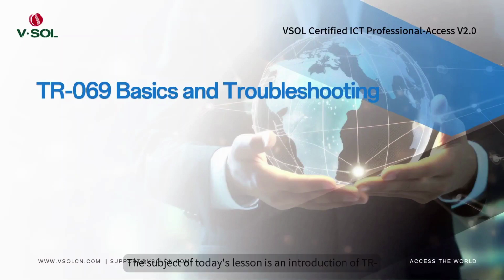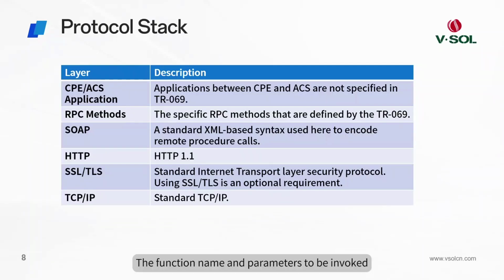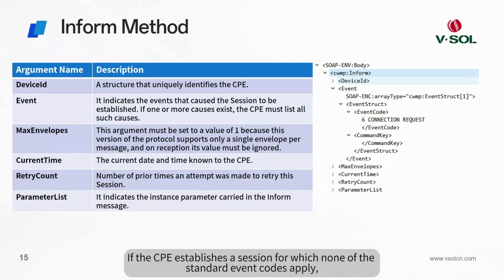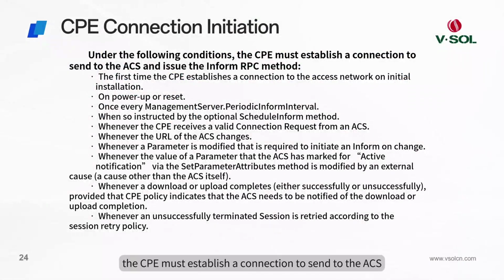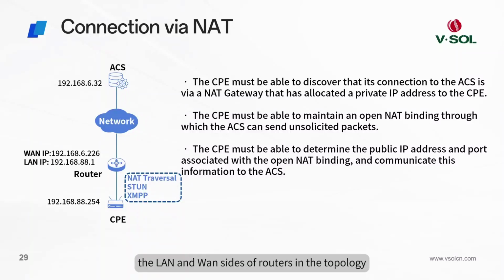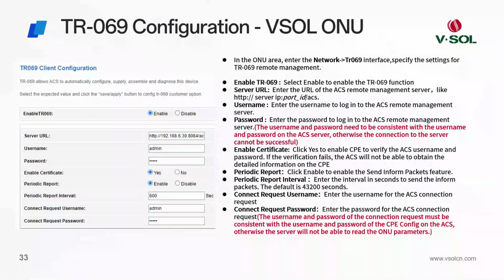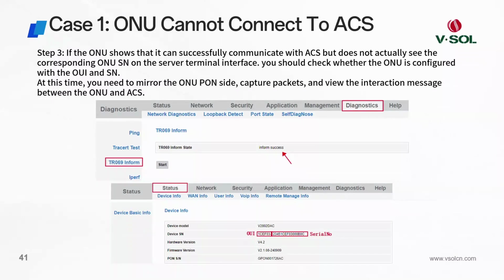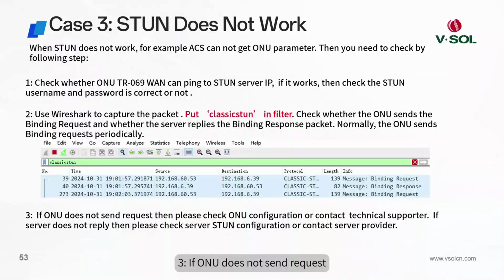7 TR 069 Basics and Troubleshooting